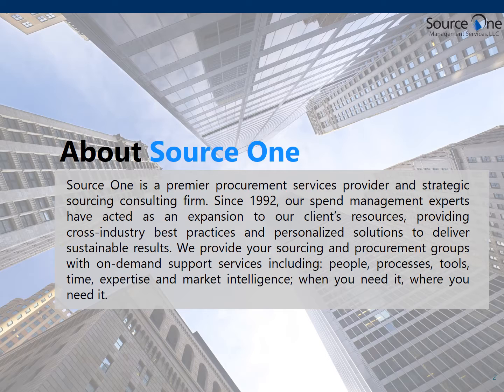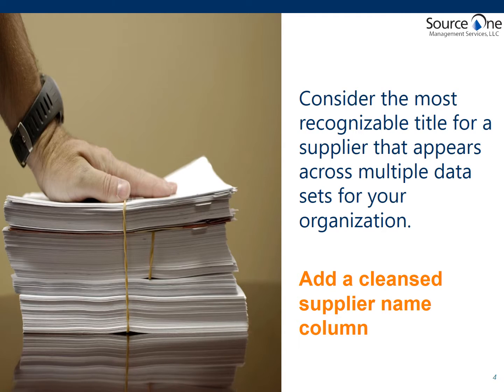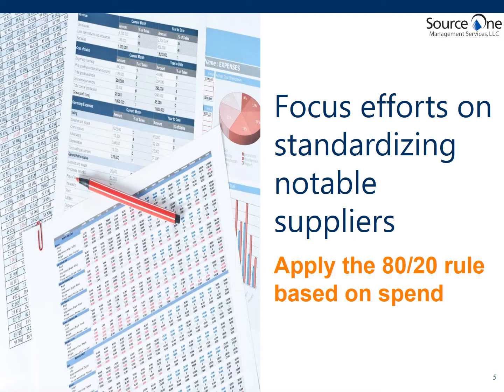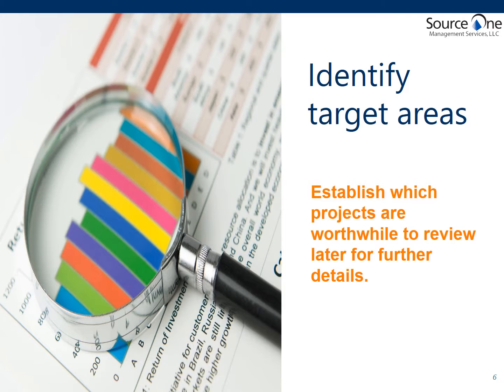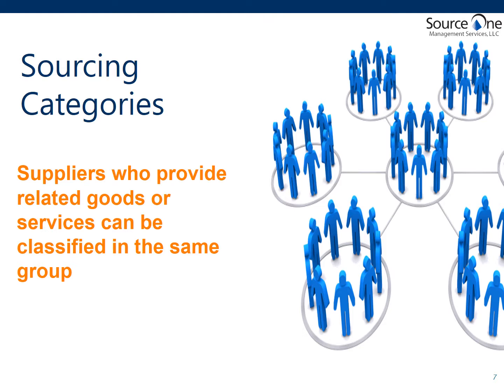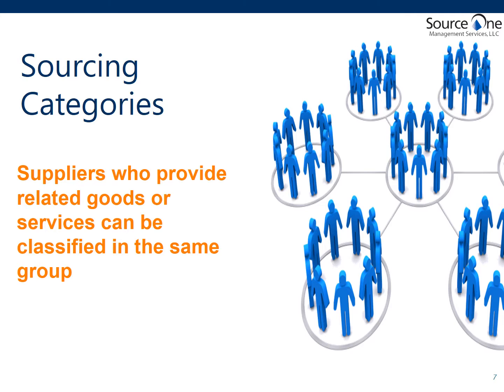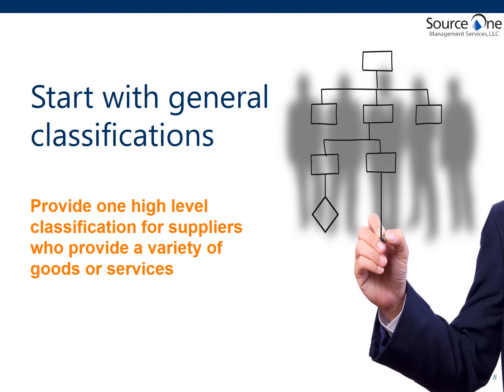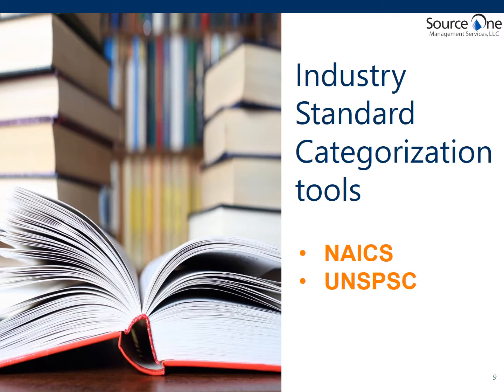Spend Analysis Series Episode 4 - Standardizing and Categorizing Data in Spend Analysis Final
In this fourth installment of the Spend Analysis Series, Spend Consultant Jennifer Ulrich explains how to standardize and categorize spend data when examining your company's spend profile.